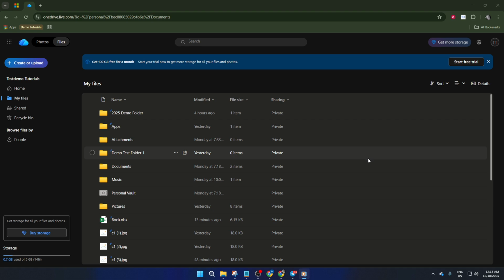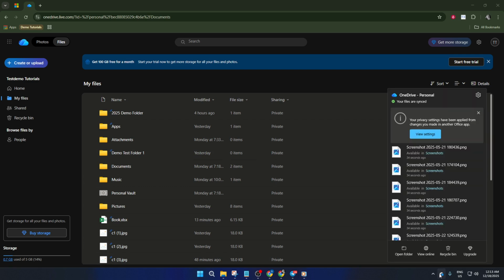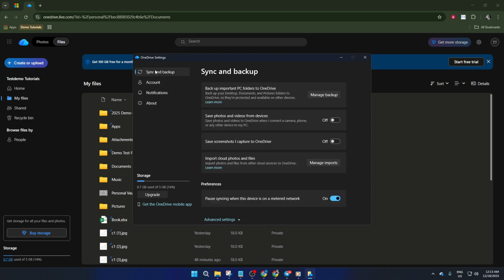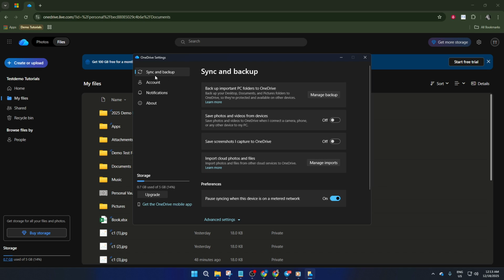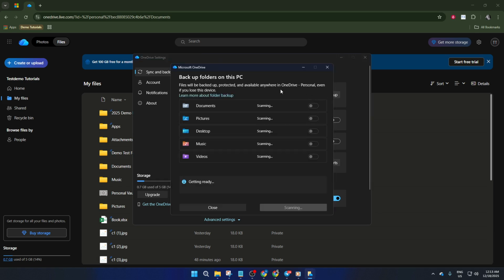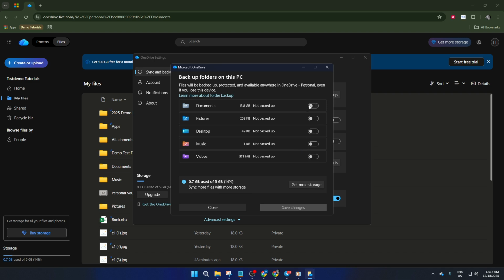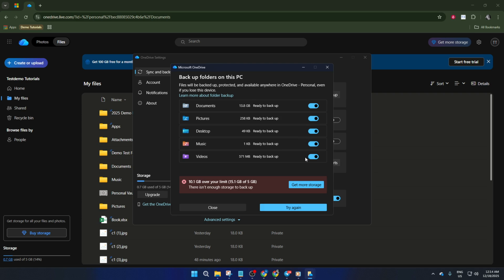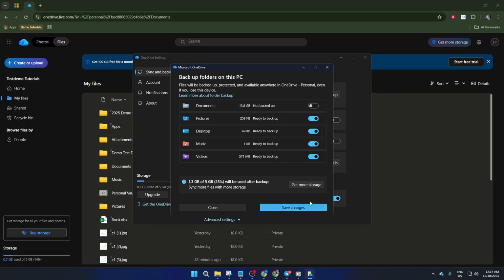How to turn on backup in Microsoft OneDrive (Foolproof Way)(New 2026 Way)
Learn how to enable and configure backup in Microsoft OneDrive with this step-by-step tutorial! Whether you're using Outlook 365, the OneDrive desktop app, or the web version, this guide will show you how to protect your important files effortlessly.

Key Features Covered:
- Setup on Outlook 365, Desktop, and Web
- Backing up folders automatically
- Customizing backup settings
- Managing syncing and storage